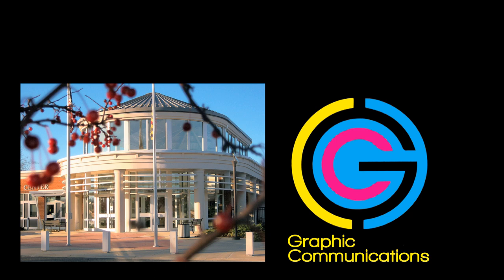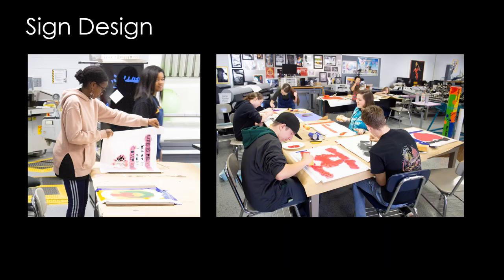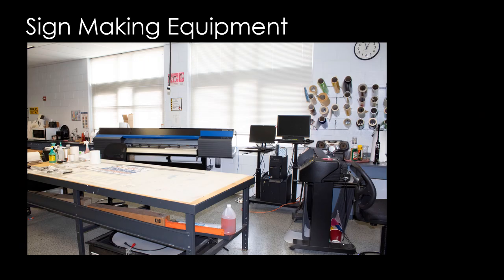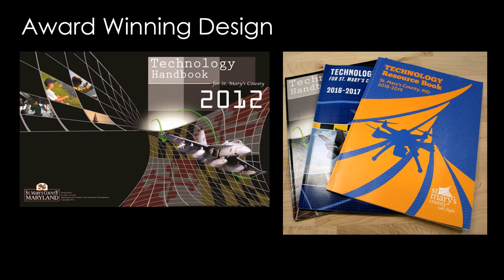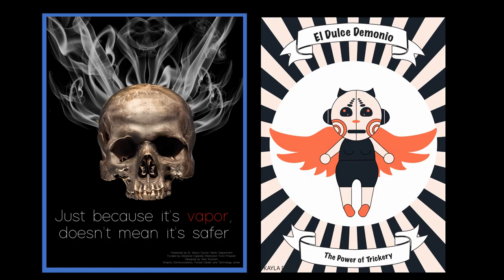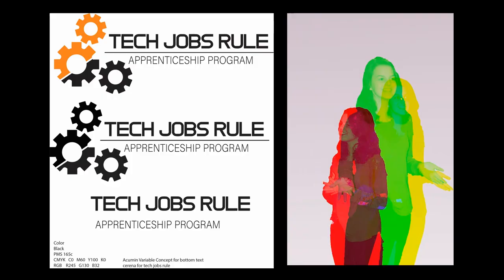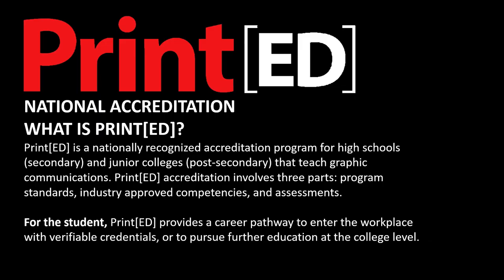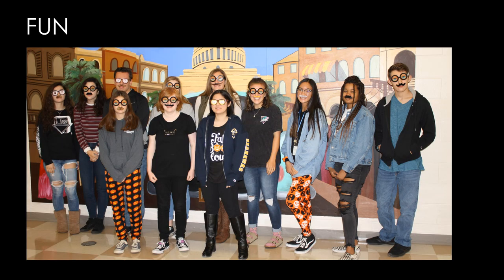Graphic Communications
Graphic Communications is a two-year PrintED certified program offered to grades 10-12. The course incorporates project-based activities in a structured sequence of units that cover the basics of design, typography, desktop publishing, electronic imaging, photography, pre-press, offset printing, Illustration, web design and careers in the graphic arts.